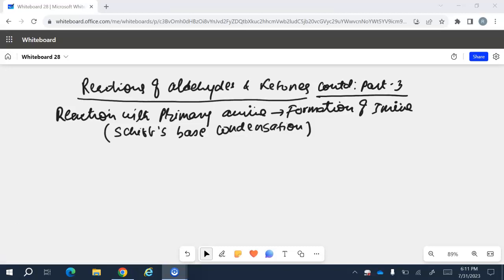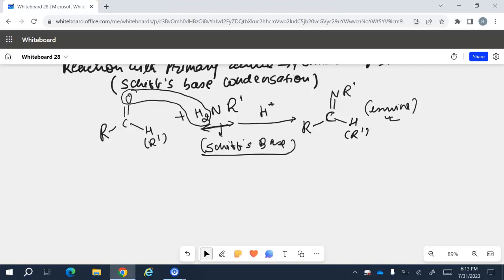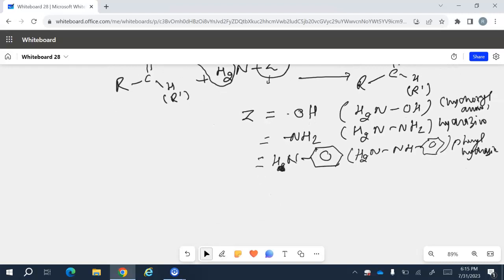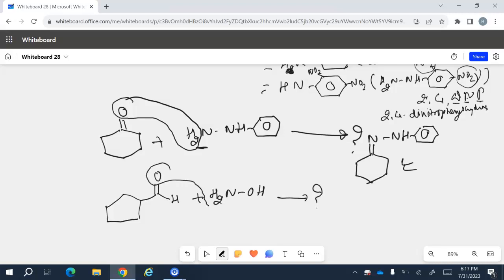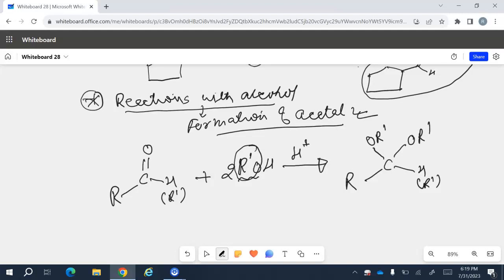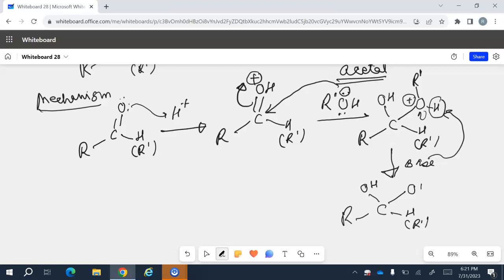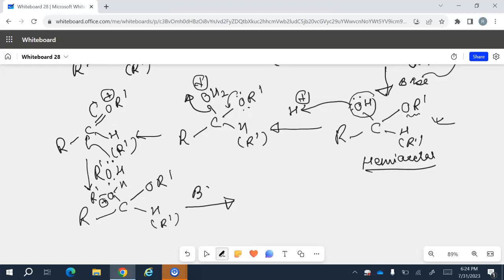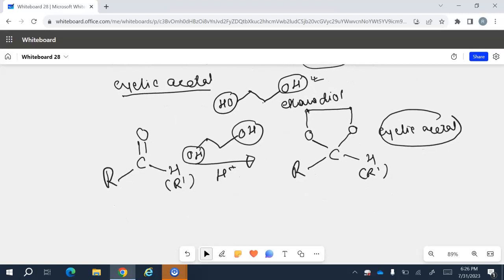reaction of aldehyde and ketones-part 3